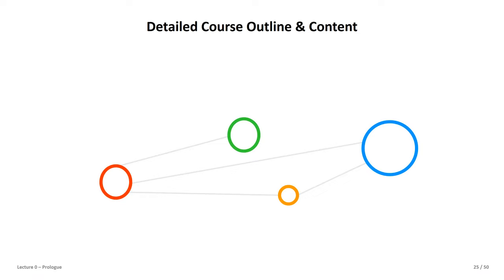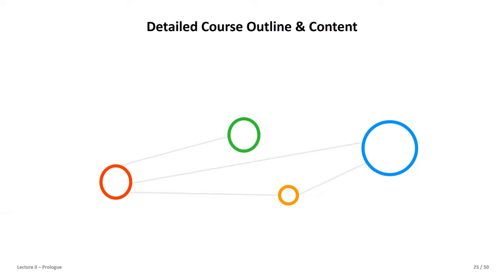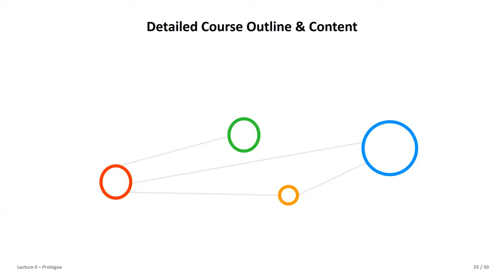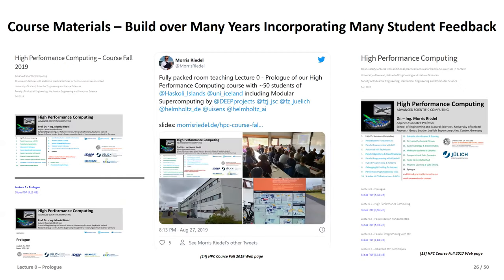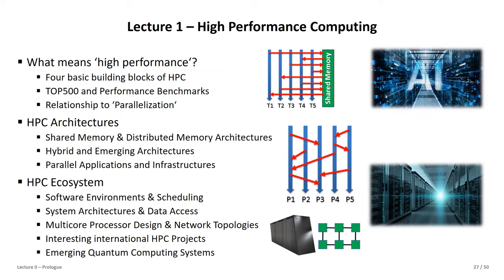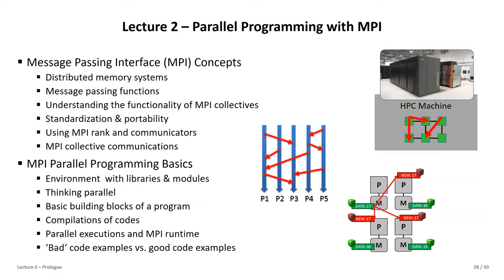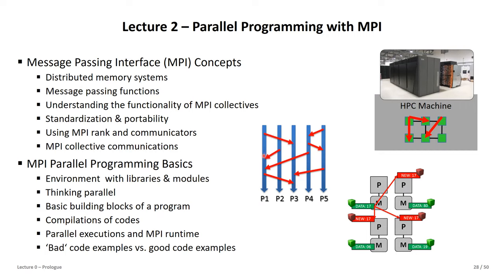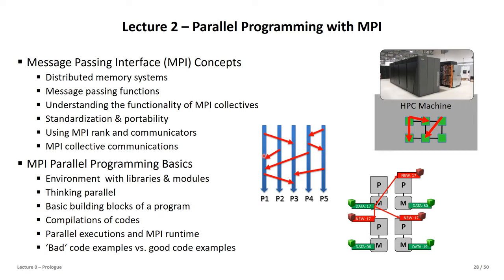2022 High Performance Computing Lecture 0 Prologue Part2 💻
Lecture 0 - Prologue 🖥️ - Part Two

16 university lectures with additional practical lectures for hands-on exercises in context

Spring 2022

Course Outline
1. High Performance Computing
2. Parallel Programming with MPI
3. Parallelization Fundamentals
4. Advanced MPI Techniques
5. Parallel Algorithms & Data Structures
6. Parallel Programming with OpenMP
7. Hybrid Programming & Patterns
8. Debugging & Profiling & Performance Analysis
9. Accelerators & Graphical Processing Units
10. Parallel & Scalable Machine & Deep Learning
11. HPC in Health & Neurosciences
12. Computational Fluid Dynamics & Finite Elements
13. Systems Biology & Bioinformatics
14. Molecular Systems & Material Sciences
15. Terrestrial Systems & Climate
16. Epilogue